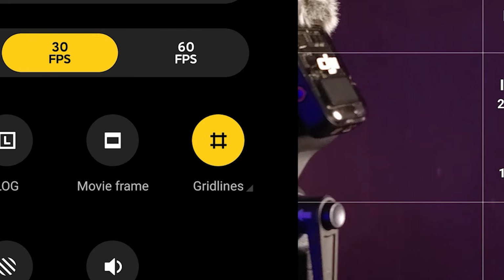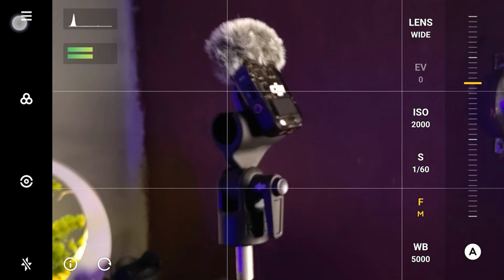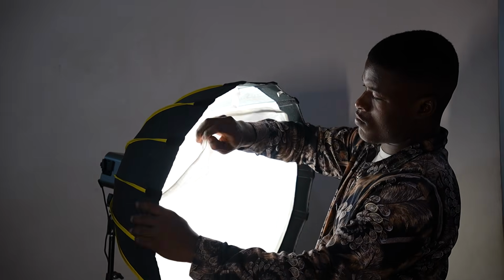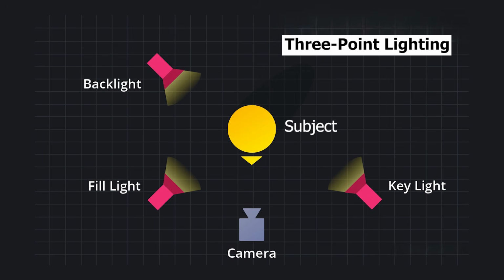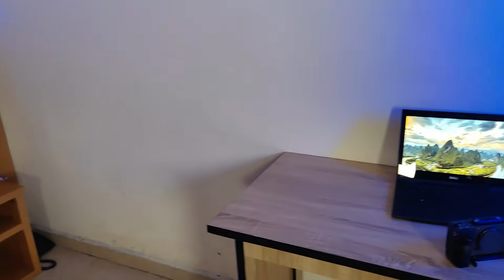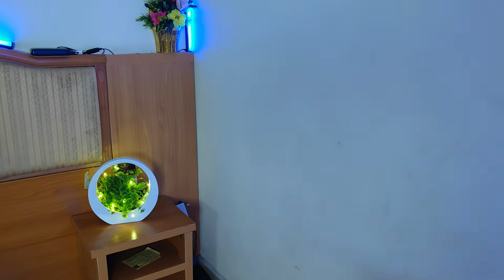How to Shoot High-Quality YouTube Videos With Your Phone [7 Easy Steps]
Learn how to shoot high-quality YouTube videos with your phone and master everything from beginner to pro. From choosing your scene to capturing clean audio, I will show you everything you need to create amazing content for your YouTube channel.

Timestamps
0:00 - How to make videos with your smartphone
0:15 - Choosing your scene
1:36 - Tidying up your background
2:04 - Compose your shot
3:16 - Lighting setup & improvements
6:44 - Capture clean audio
7:10 - Use your phone camera the smart way
7:55 - Efficiency
8:38 - Don't limit yourself

Teleprompter for Phone (and Camera)

Want to create high-quality YouTube videos but don’t have expensive cameras or gear? Good news: all you need is your smartphone! In this step-by-step tutorial, you’ll learn how to shoot YouTube videos with your phone that look professional and cinematic. Stop struggling with low-quality videos and discover how to film like a pro using the device you already own.

Many beginners make common mistakes when filming YouTube videos on their iPhone or Android, like poor lighting, cluttered backgrounds, bad composition, and unclear audio. But in this video, we’ll transform your smartphone videography skills! You’ll learn how to pick the right scene, compose your shot, get perfect lighting, capture clean audio, and use your phone camera the smart way to make high-quality content.